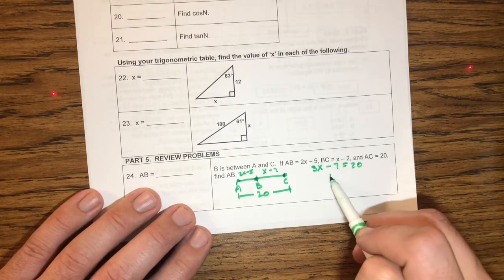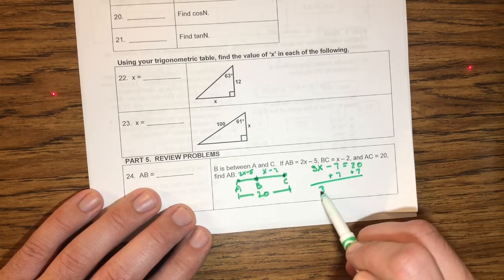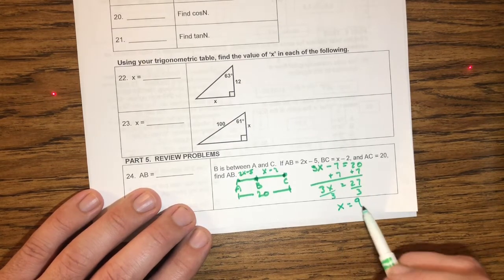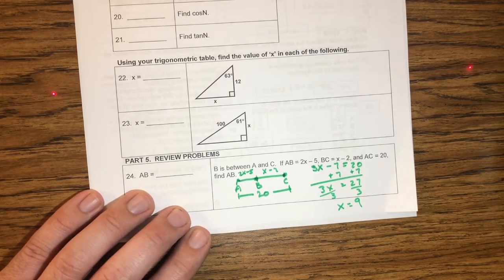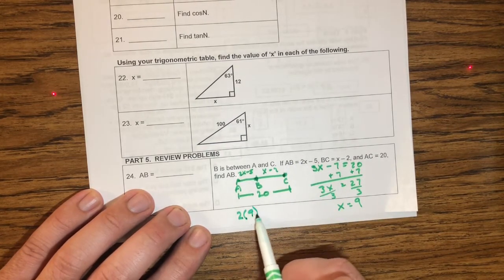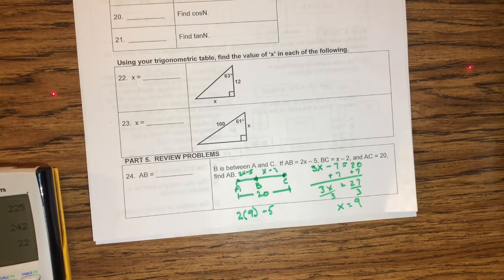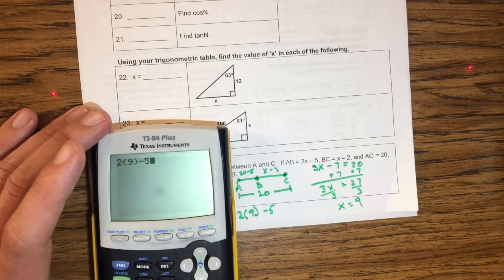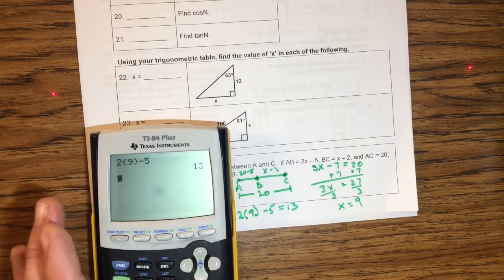Ch 7 Review Part 3